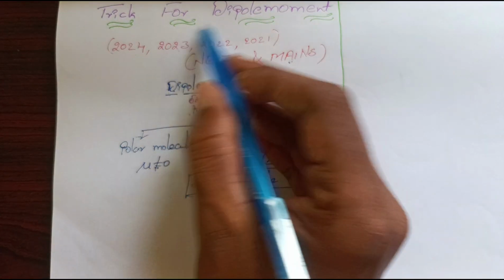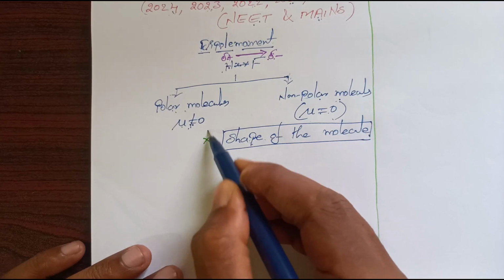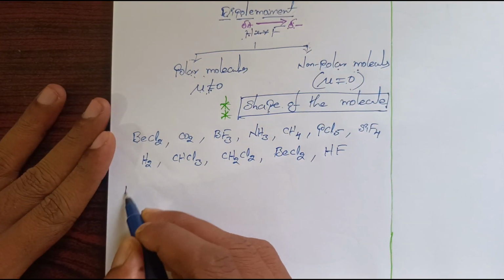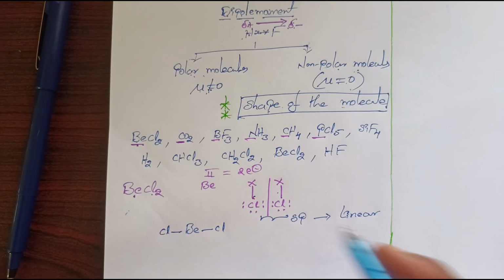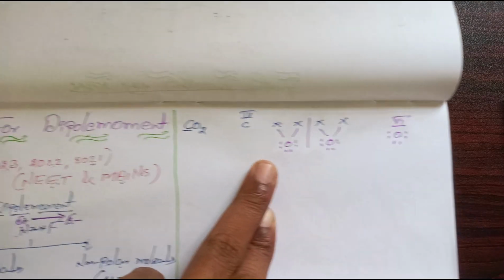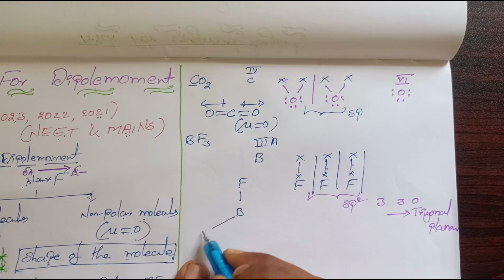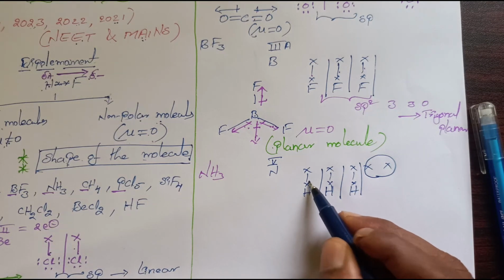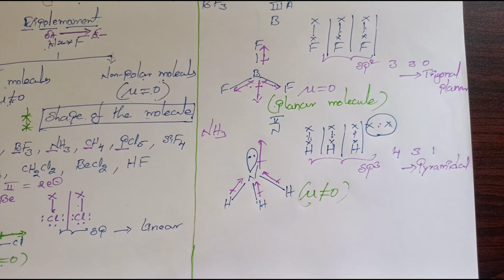Trick for Dipolemoment